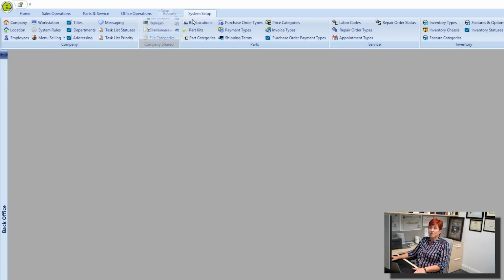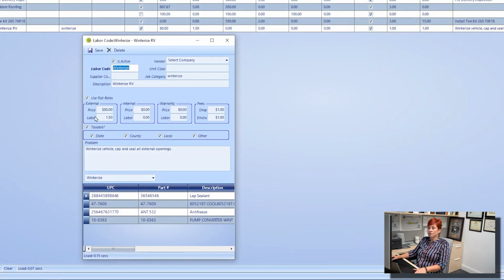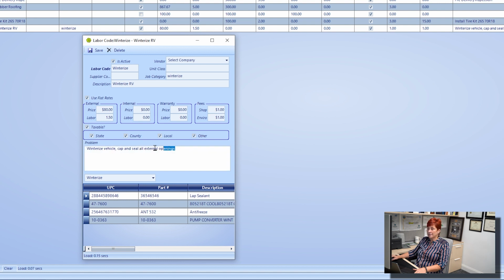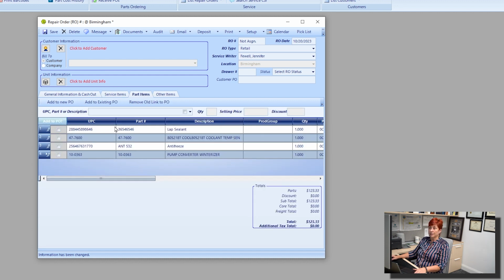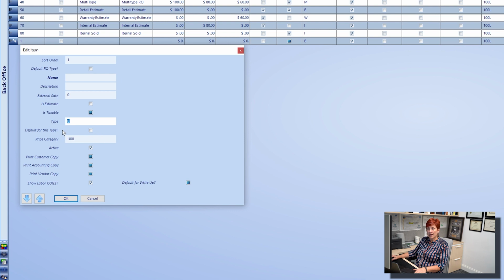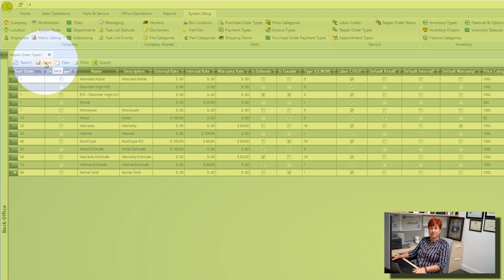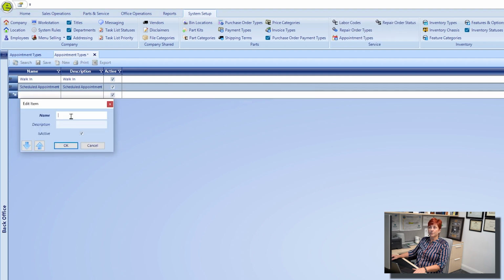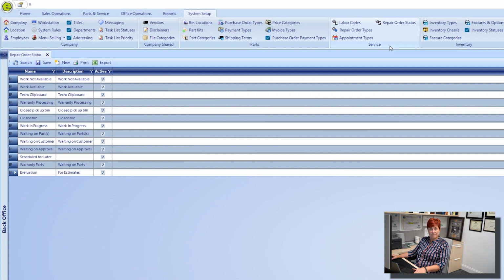Service Section of System Setup | EverLogic Software Training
0:00 - Intro
0:15 - Labor Codes
2:50 - Repair Order Types
4:38 - Appointment Types